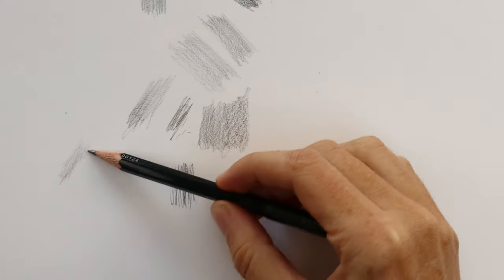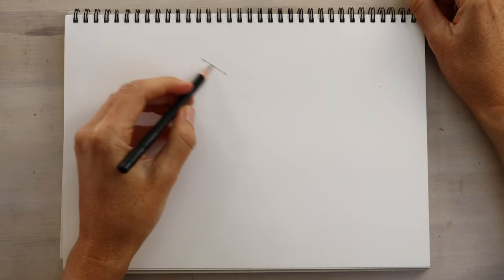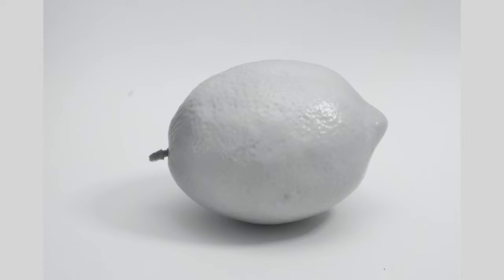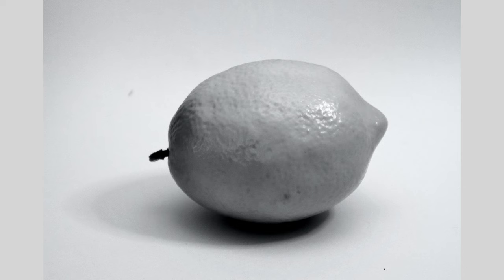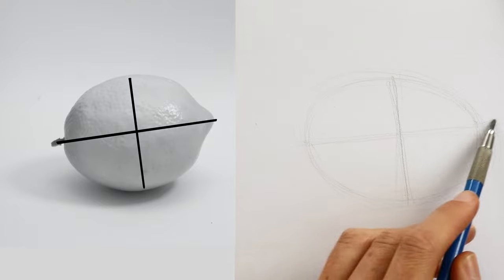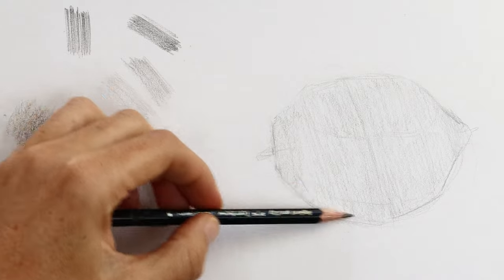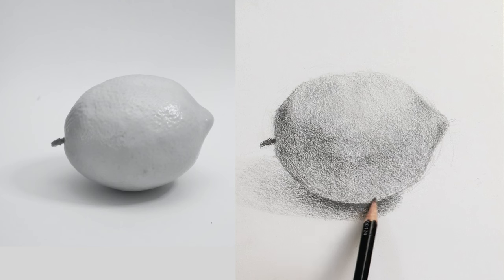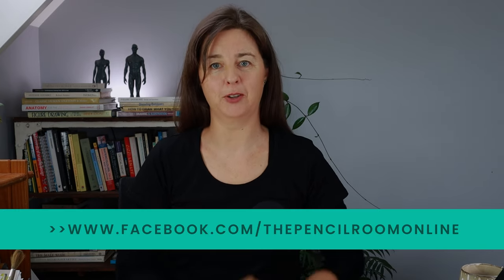Learn How To Draw Pt 7: No Smudging, Just Good Shading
Looking to improve your shading skills? Shading can be a tricky skill to master. In this full length lesson, I'll show you how to shade properly and share some shading tricks along the way.

We'll start with simple shading exercises and then I'll guide you through the steps of drawing and shading a lemon... and we'll do it all without using blending tools! I'll show you how to control the pressure of your pencil to create smooth blends from light to dark, so you can create realistic and vibrant drawings.

This free drawing lesson covers:
• the full drawing process
• how to see values
• how to build up layers of shading
• pencil blending without using a blending stick

MATERIALS:
• Sketchbook
• 2H - 2B pencils
• eraser
• tissue

Are you ready to learn how to draw? Look no further because I've created this FREE course for beginners like you. I'm Emily from The Pencil Room Online and in this series of videos, I'll take you step by step through pencil drawing skills for beginners and give you tips and tricks along the way. These drawing tutorials are for people who want to learn how to draw realistically from observation, but if you are interested in animation or illustration or even painting, these lessons will give you some good beginner drawing skills to start with. We'll cover beginner drawing exercises, sketching 3D shapes, drawing objects, getting proportions right and creating shading and texture, so you'll have everything you need to start your journey as an artist. What are you waiting for...go grab a sketchbook and get started! :)

❤️ ✏️ LEARN WITH ME:
Want to keep learning?  FOR A LIMITED TIME GET 20% OFF any one class or course over Learn the fundamentals of drawing in a practical way with my Learn To Draw Course For Beginners OR choose a Sketch Club class to suit your interests.

OR get access to all my drawing classes and courses when you join my monthly Sketch Club membership!

Sign up to my free newsletter for monthly drawing advice and tips

Not sure what materials you need to start drawing?

👉 PRODUCT LINKS:
Tombow Mono Zero Eraser Pen
Tombow Mono Pencil Set incl sharpener
Tombow Mono Pencil Set incl Eraser Pen (pencils require sharpening)

Staedtler Mars Technico, comes with a 2mm HB lead and has a sharpener in the top I use 4B leads (pack of 12)
Faber Castell Kneadable Eraser

8.5 x 11" Wirebound sketchbook, sturdy cover
Canson 9x12" wirebound sketchbook, card cover
Canson 11x14" wirebound sketchbook, card cover